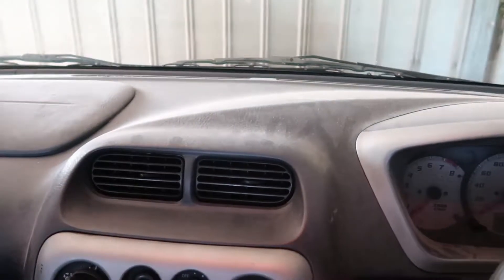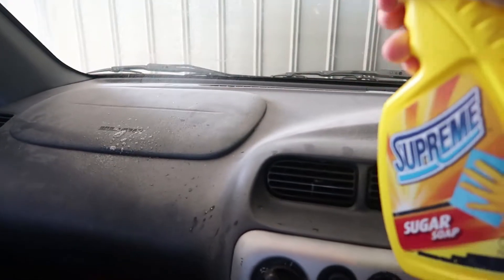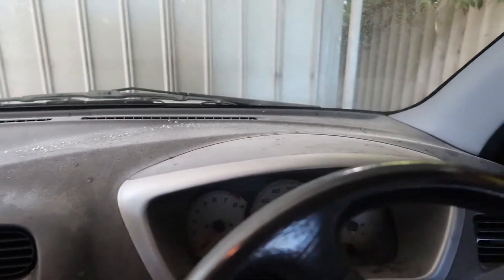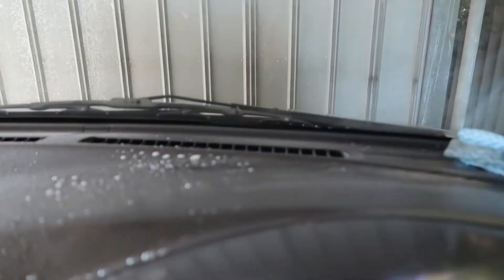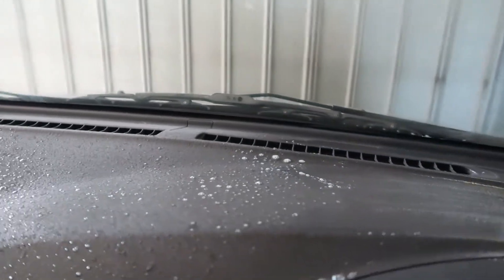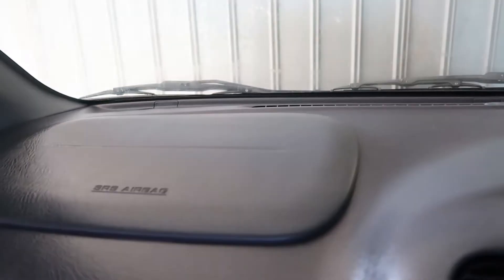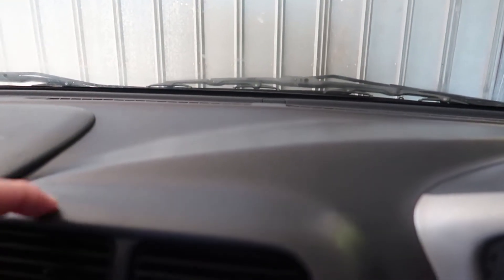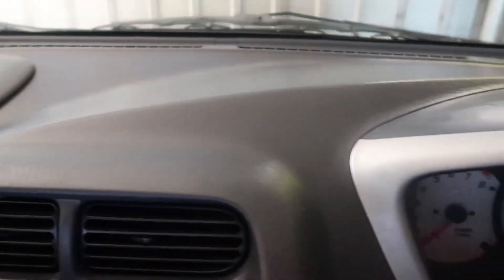Keep Your Car Dashboard Clean & Safe From The Sun Heat - Sugarsoap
If you don't want to see cracks on your dashboard, then I recommend you to use Sugarsoap.
Sugarsoap is like sun cream for your dashboard, it will keeps your dashboard clean and it will protect it from the sun.
I have been using Sugarsoap on my car's dash in winter and specially during summer. Because, when the weather is too hot and you do not have any protection or cover to your Dashboard. It will ends up with a cracks and it will be an expensive fix.
So, forget about buying an expensive car dashboard cleaner, because most of them they will keep your car dash clean for less than a week. While, Sugarsoap will keep your car dashboard clean for months!

Now with this video I will show you how to keep your car dashboard clean and protected from the sun!
Please watch the video in full to see the final result.